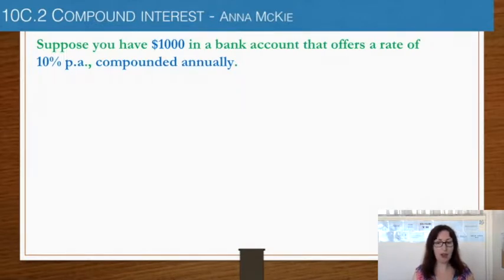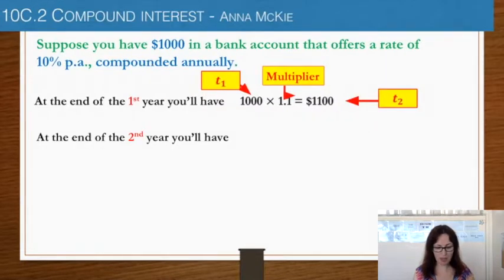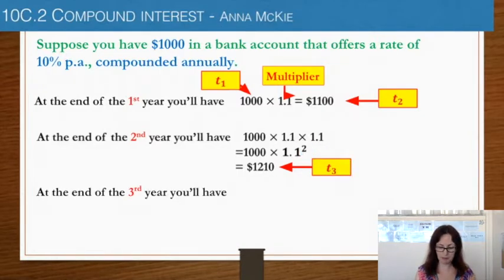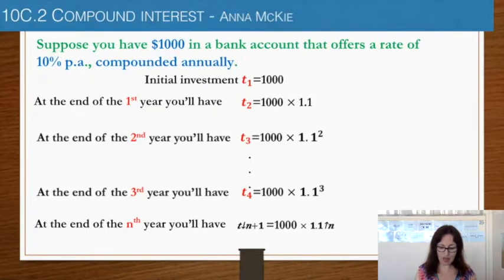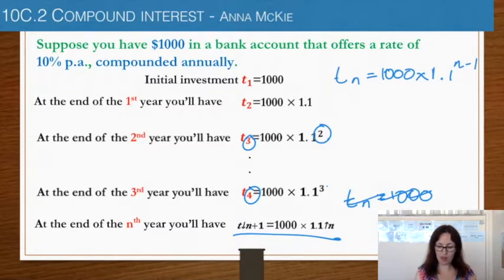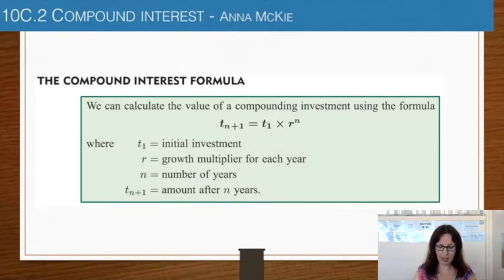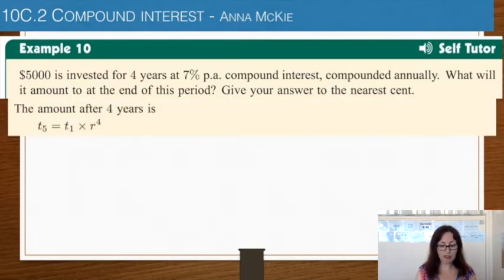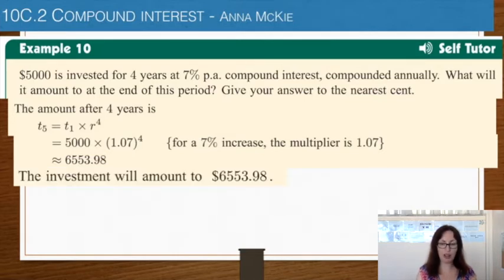10C.2 Compound Interest